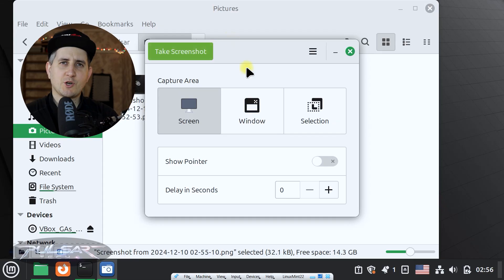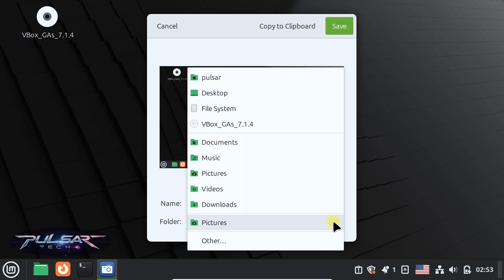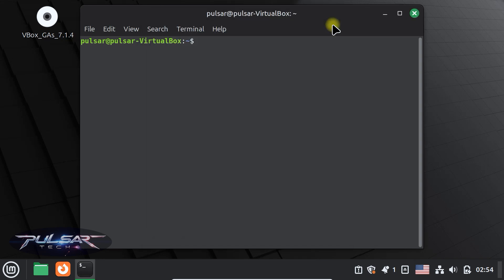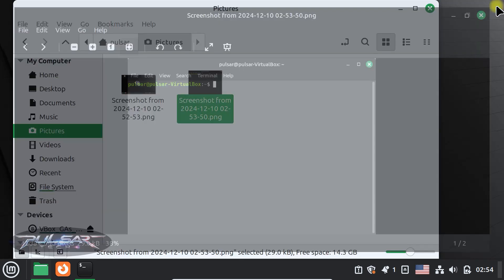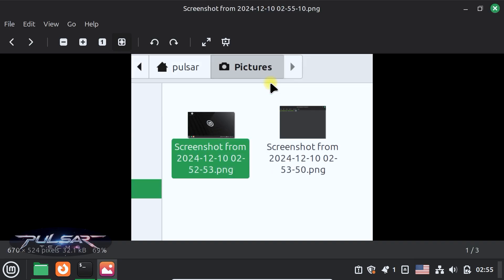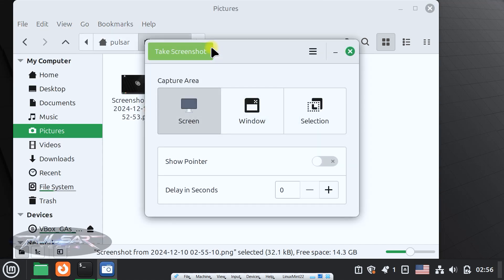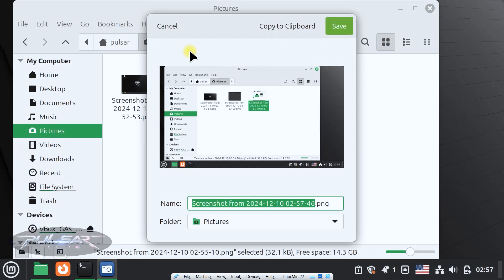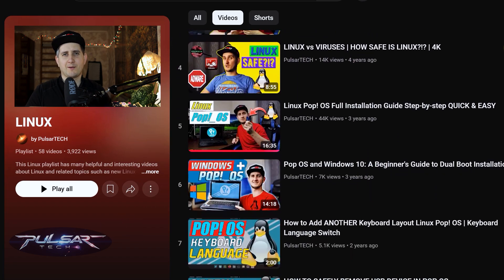Take Better Screenshots in Linux Mint in Just 2 Minutes!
📸 Learn How to Take Screenshots in Linux Mint – Quick & Easy!

In this 2-minute tutorial, you'll discover everything you need to know about using the Linux Mint screenshot tool! Whether you're capturing the full screen, a specific window, or just a selected portion of your screen, we've got you covered.

Here’s what you’ll learn:
✔️ How to use keyboard shortcuts to take screenshots instantly.
✔️ How to open the screenshot tool from the menu and customize your capture settings.
✔️ Tips for taking screenshots directly from your desktop for maximum convenience.

This fast-paced guide is perfect for Linux Mint users who want a quick and simple way to master screenshots.

📌 Timestamps:
0:00 Introduction
0:08 Whole Screen Screenshots
0:27 Window Capture
0:57 Specific Area Capture
1:12 Using the Tool to Capture Desktop
1:44 Wrap-up

👉 Watch now and start capturing like a pro in Linux Mint!